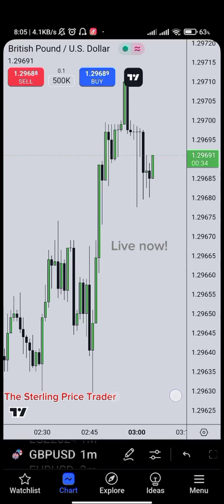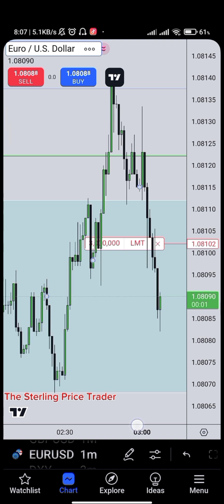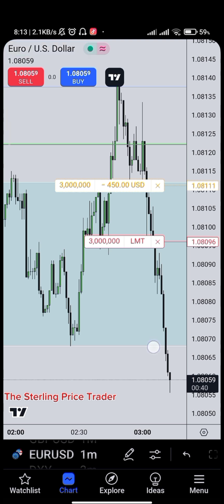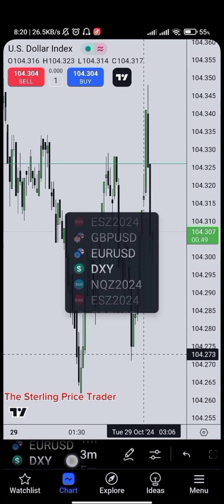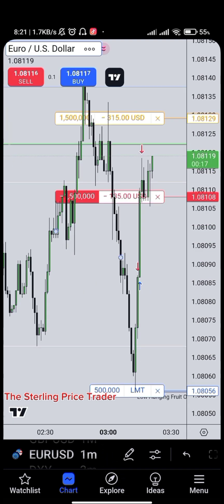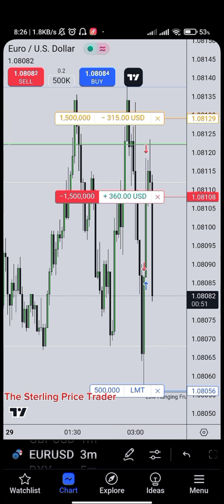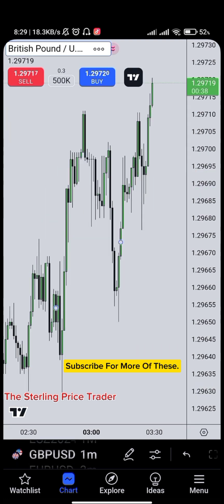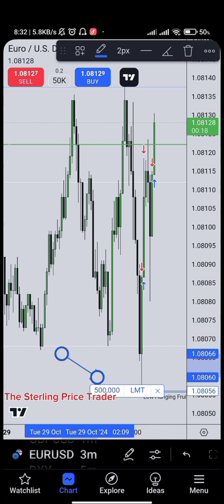How Trade Using The Relative Strength Analysis: The Key to Winning Trade💂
Unlock the power of Relative Strength Analysis (RSA) in your trading journey! Whether you're navigating forex, index futures, metals, or other assets, understanding the Relative Strength Analysis can provide the edge you need to spot the strongest opportunities.

 In this live breakdown, I outline levels live! that delivered perfectly 🎯, and we dive into essential trade psychology, emphasizing risk management and the golden rule of capital preservation.

This video is your guide to using RSA effectively for consistent gains and smarter trading decisions.